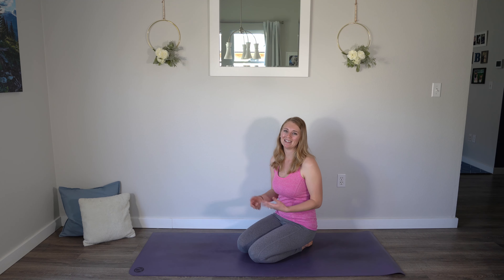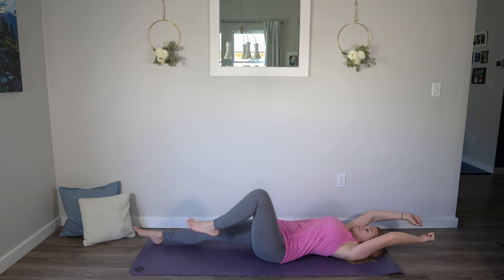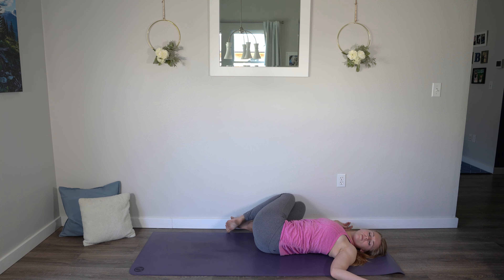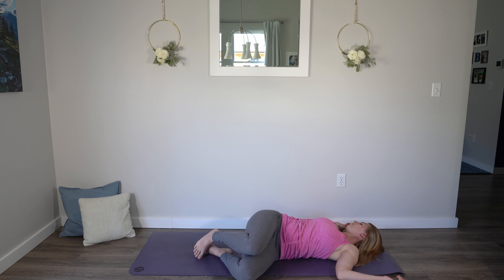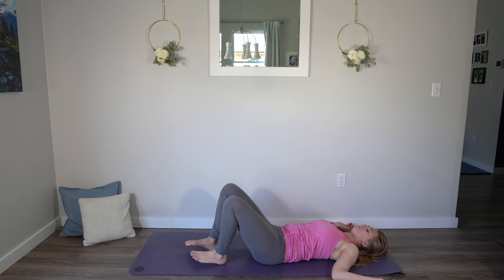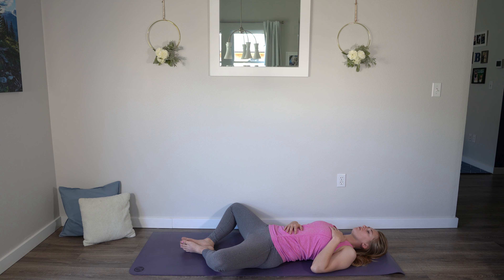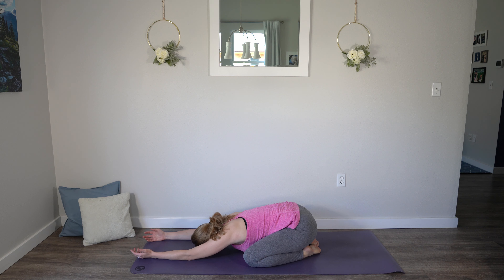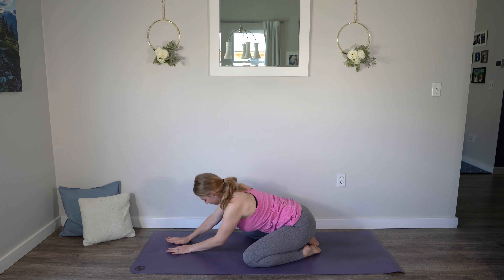The Greatest Story: Restoration | Christian Yoga Series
In this final class of The Greatest Story series, we will look forward in hope to Jesus's second coming and the renewal of heaven and earth. I pray this class encourages your heart and gives you hope!

If you would like music to accompany your practice, enjoy this Restoration inspired playlist

Classes includes prayer, scripture meditation, breath and movement to increase flexibility, strength, balance and relaxation.